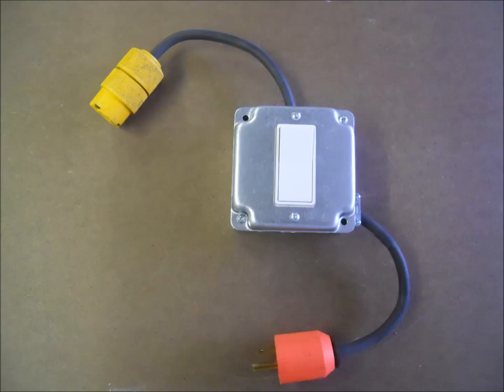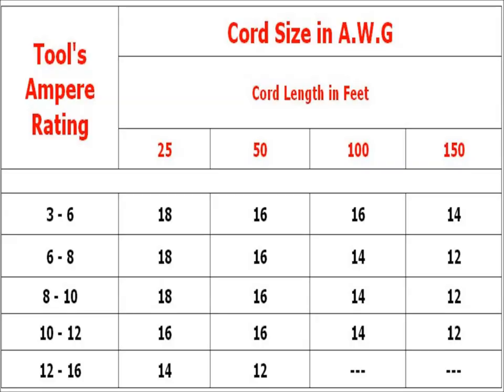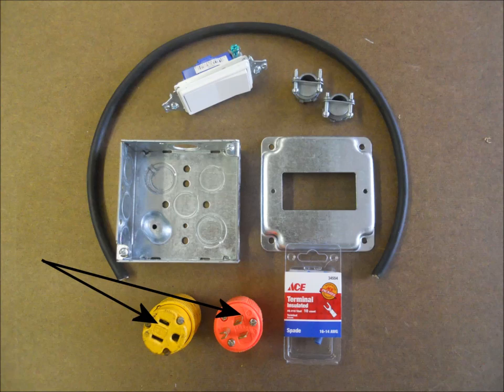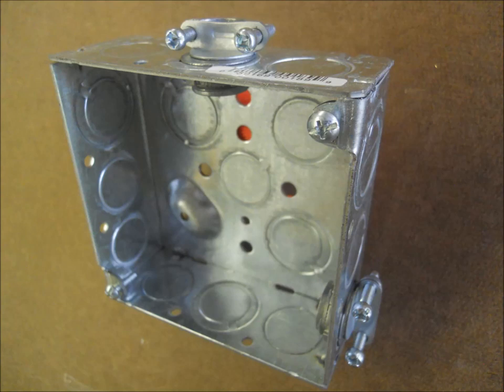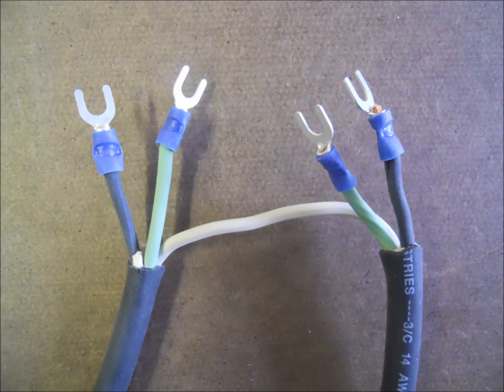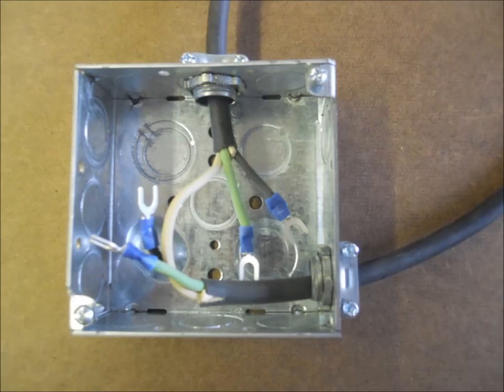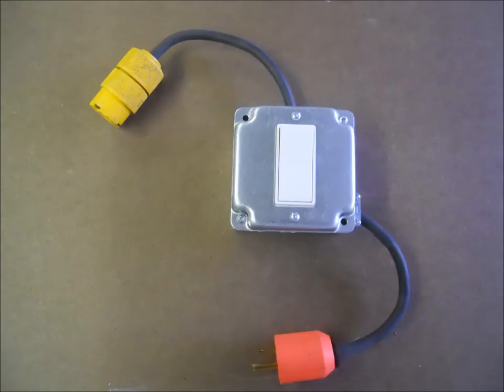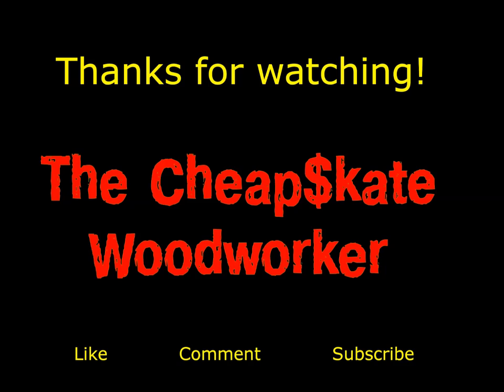How to Make a Foot Switch: Build a DIY Foot Switch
Build your own AC foot switch to control a power tool. Save money by building your own foot switch. This DIY foot switch is easy to make and use. You'll find that once you start using it you'll wonder how you got along without it.